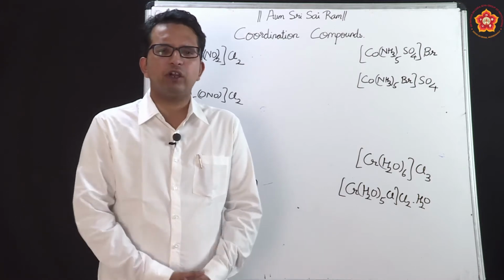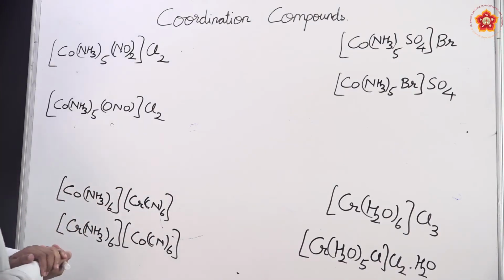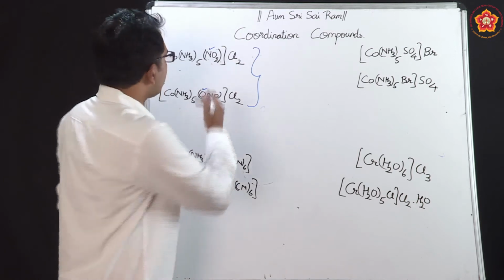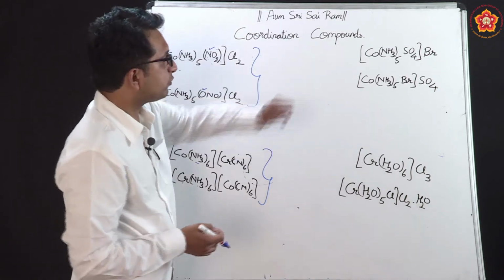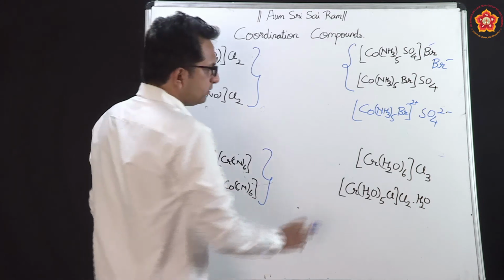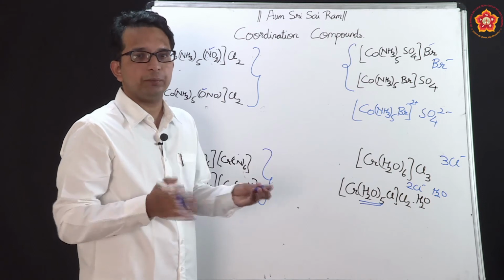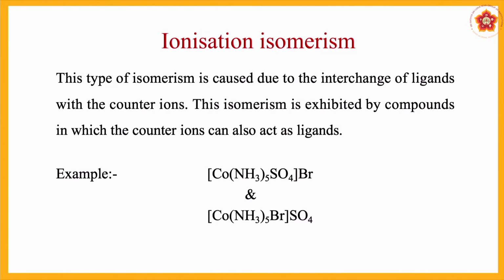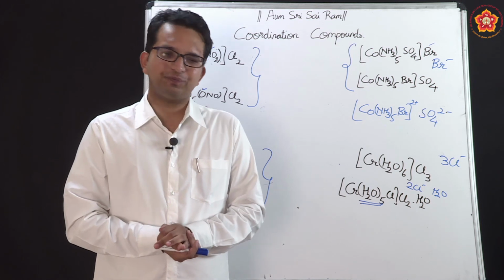II PUC|Science|Chemistry|Coordination Compounds|Sri Sai Prasad|Part 5 of 9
Lesson ID: 480
Grade: II PUC
Stream: Science
Subject: Chemistry
Chapter Name: Coordination Compounds
Topic Name: Structural Isomerism
Part 5 of 9

Contents of this video:
00:00 - Introduction about our Institution
00:25 - Commencement of Lesson ( Structural Isomerism )
02:10 - Linkage Isomerism
04:28 - Ionisation Isomerism
06:24 - Coordination Isomerism
07:17 - Solvate Isomerism